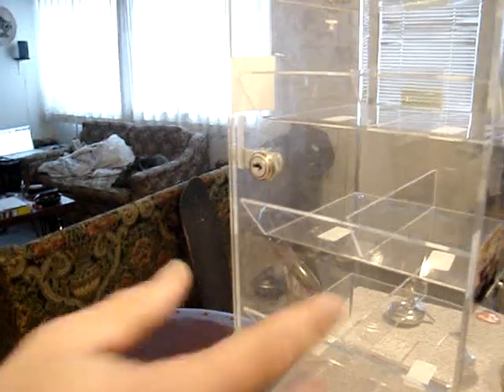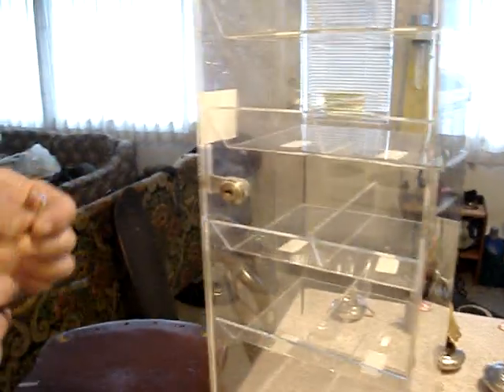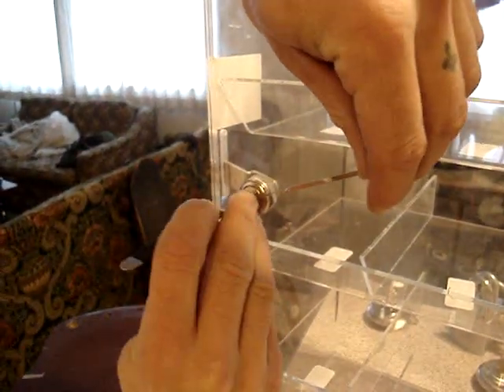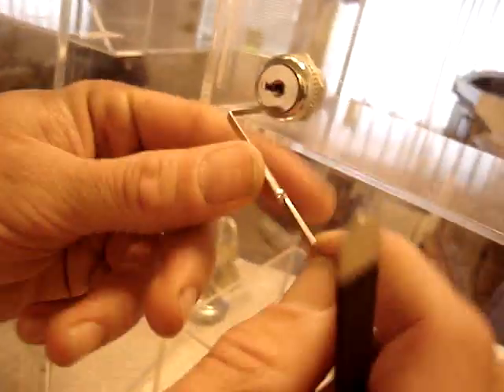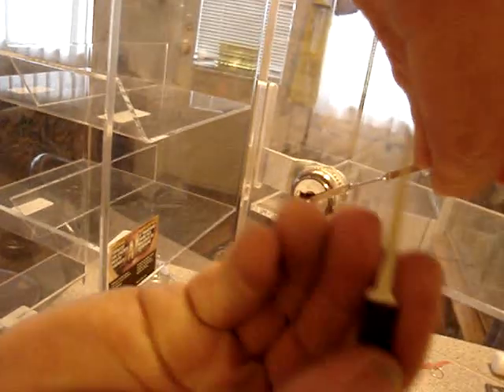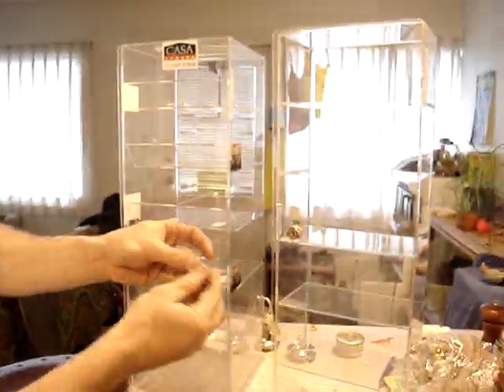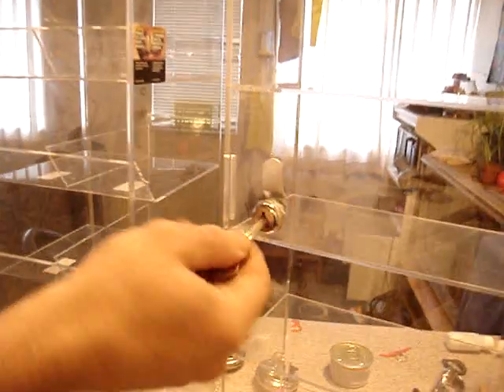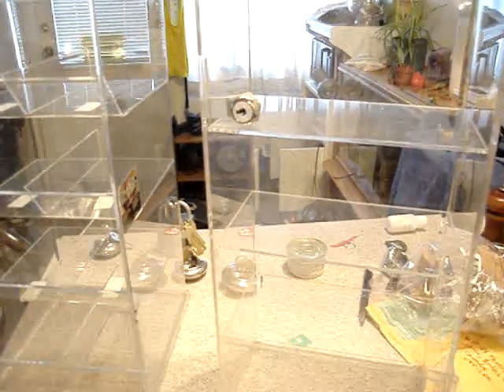cigarrete display case locks picked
i scored these cool plexiglass cigarrette
display cases from a smoke shop that went tits-up in my hood...soon to be displaying my lock collection.